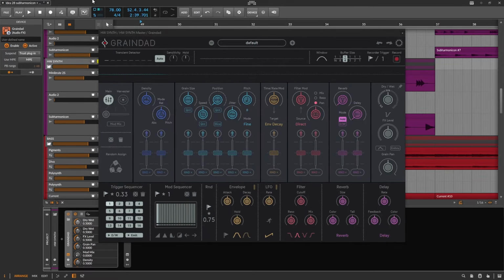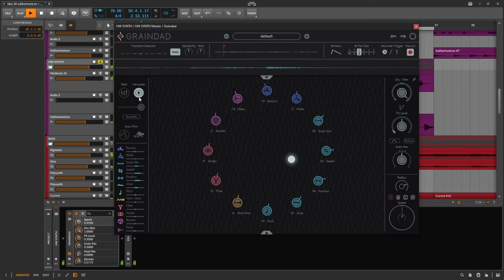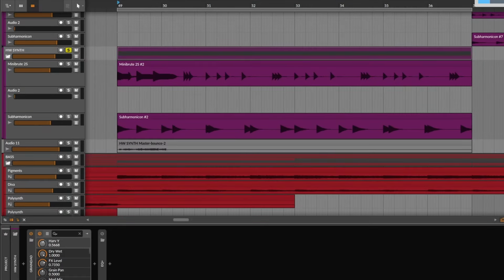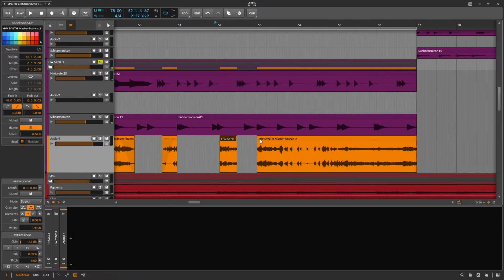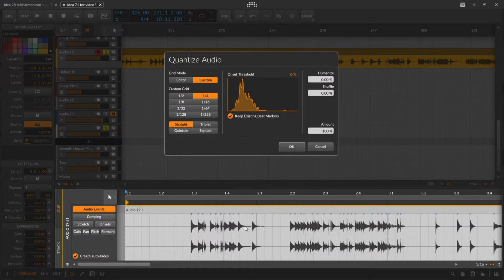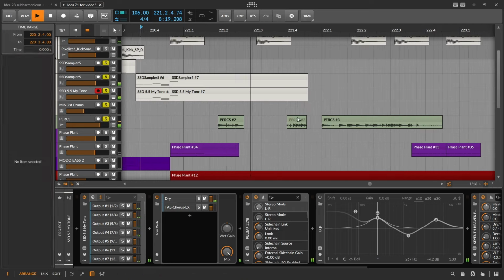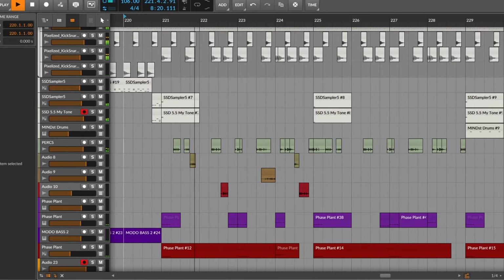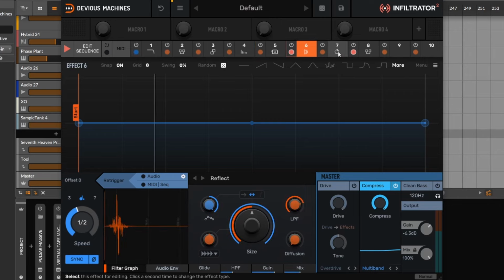Make Better Music: 3 Easy and Effective Ways You Can Use Resampling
Resampling can get your music from good to great. Resampling is a music production technique where you process your sounds and render them into a new track. With resampling you can create many different sounds, textures and even ear candy.

▶ Thanks to my Patrons:
▶ Verenkiro, Robert, Daniel Goldman

100 presets for Vital for only $5!

0:00 Let's Start with a Melody
0:27 Ear Candy and Textures
1:35 It's Resamplin' Time
2:30 Instant Percs
3:02 Keep it in Time
3:14 Add to the Drums
3:40 Create Variations
4:06 Master Bus Destruction
4:40 Don't Overthink It
5:12 Resamplin' II: Revenge
5:30 Curating the Sample